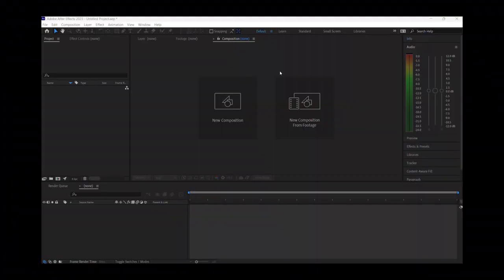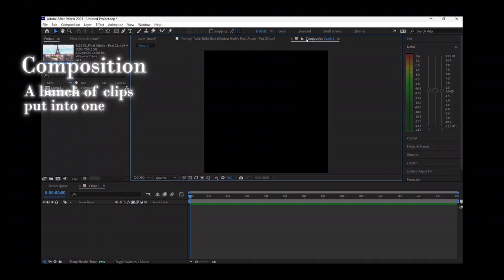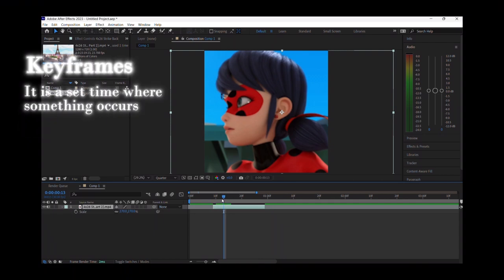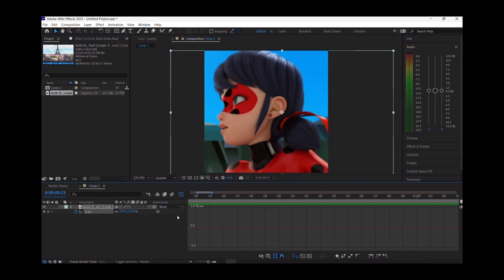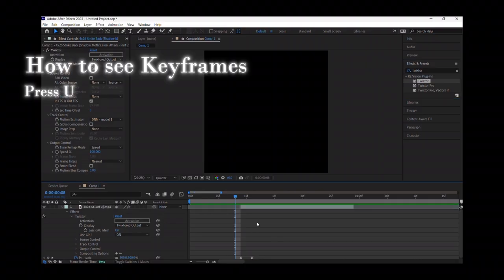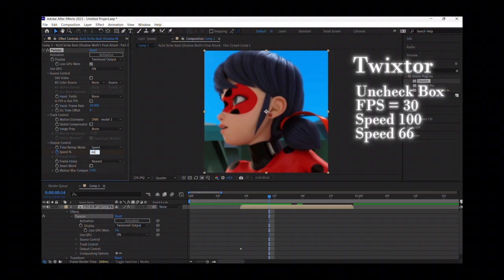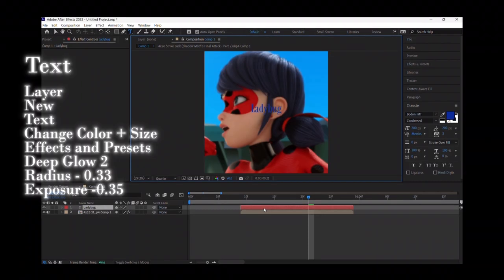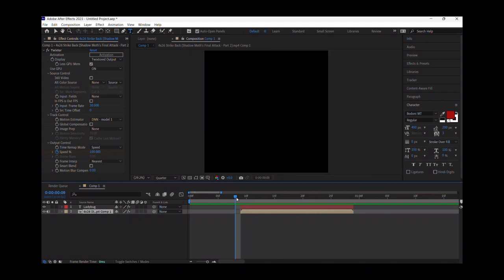AFTER EFFECTS IN 7 Minutes Beginners tutorial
If it is your first time using after effects this is the video for you. No matter if this is your first time editing or if you are a former editor, I hope this video helps. Leave any questions below.